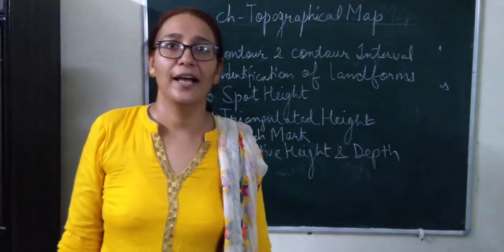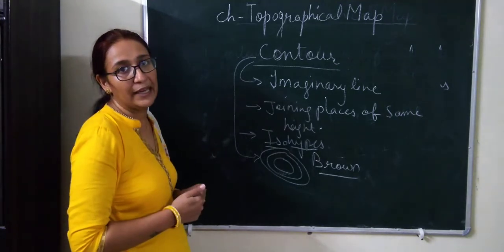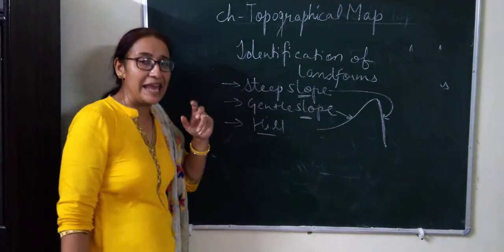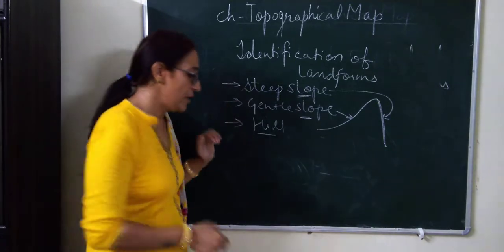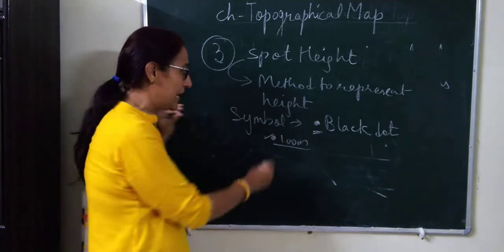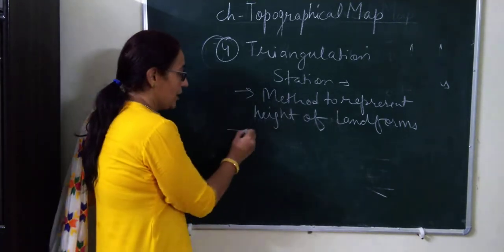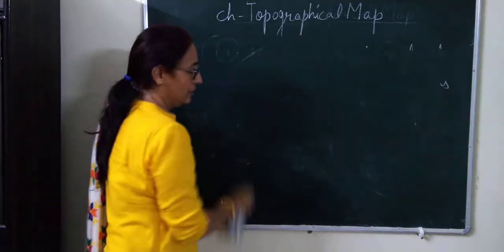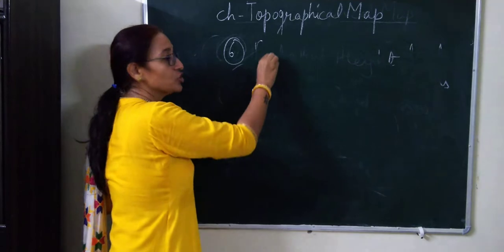Topographical maps part-3